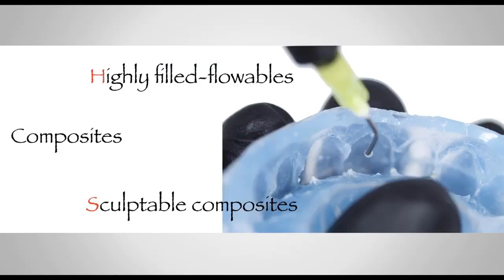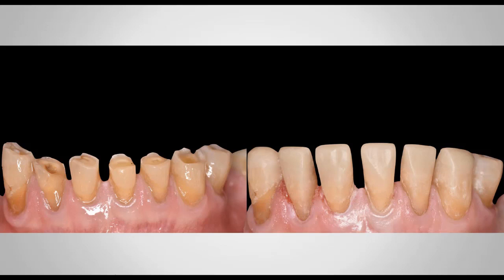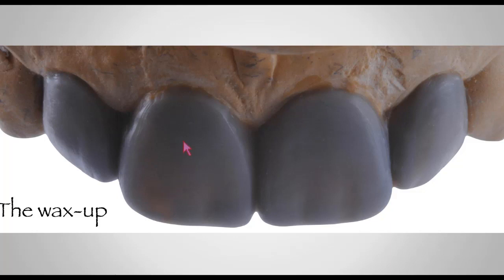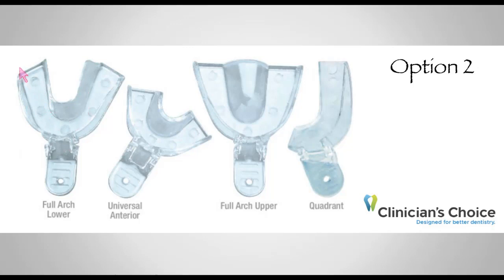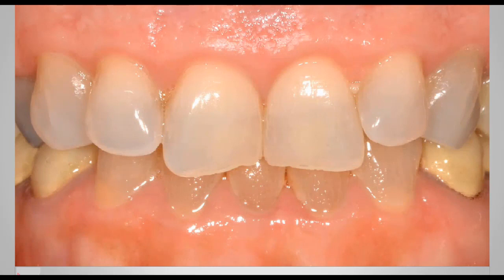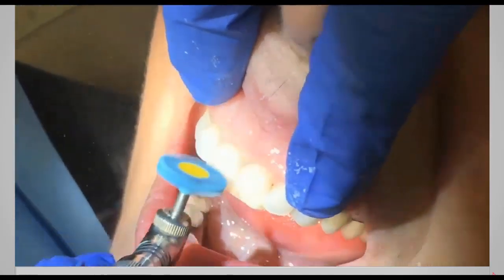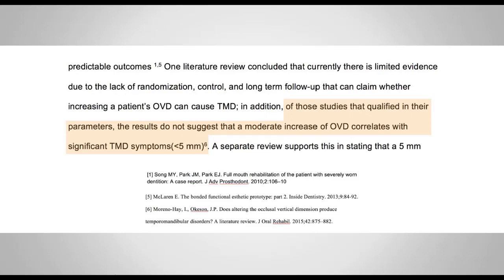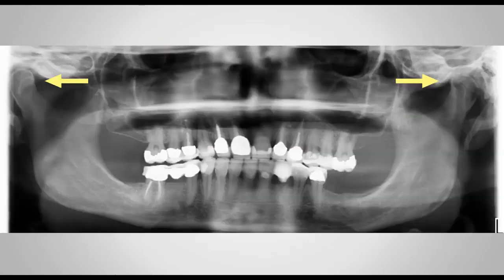The Bonded Functional Esthetic Prototype and Porcelain Veneers. How Do They Compliment Each Other